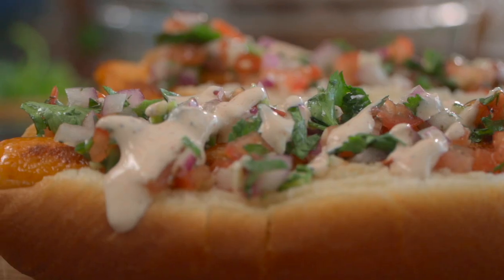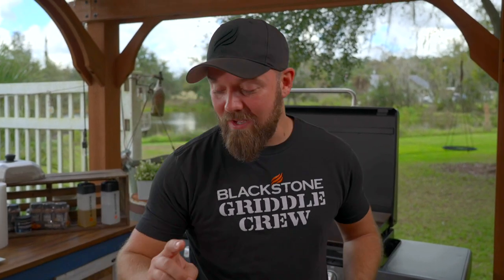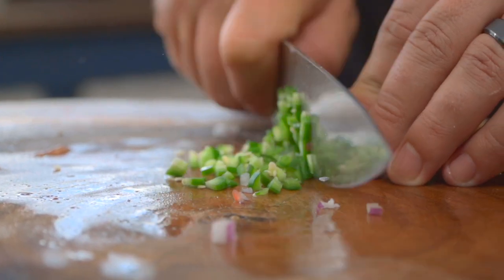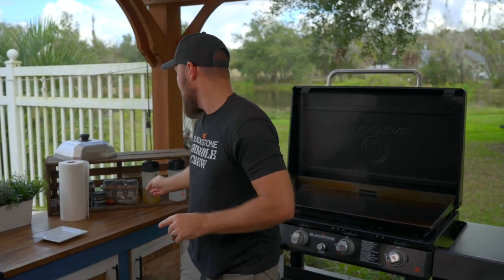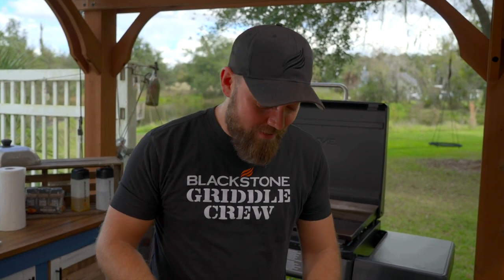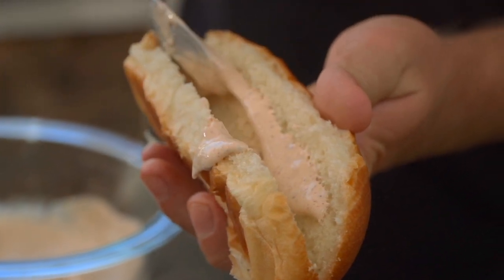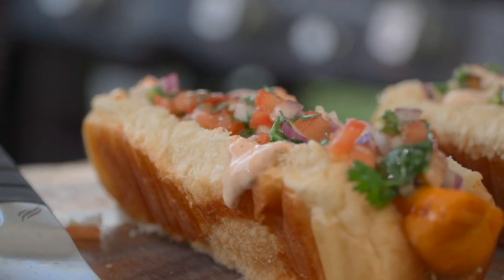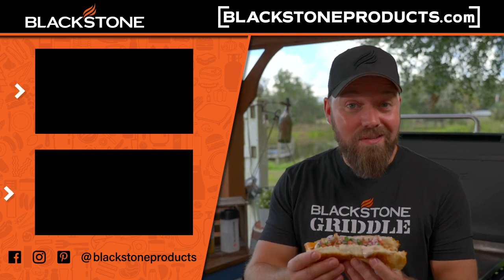Kvaroy Arctic Salmon Dogs | Blackstone Griddles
We know some of you are wondering if Nate really did just "salmon dogs". Well, he did! If you're a fan of salmon, this amazing recipe is for you! Pico and salmon are a delicious and simple combination.